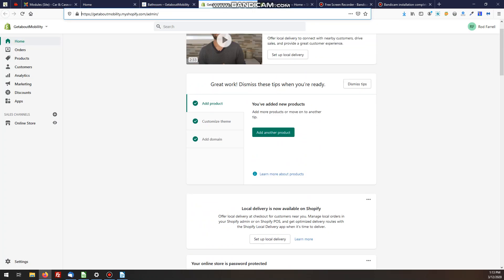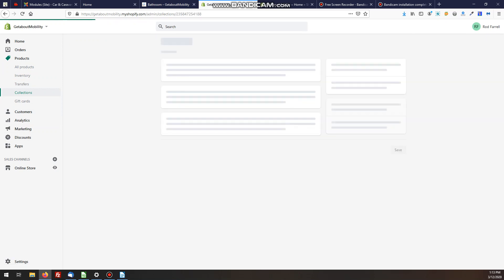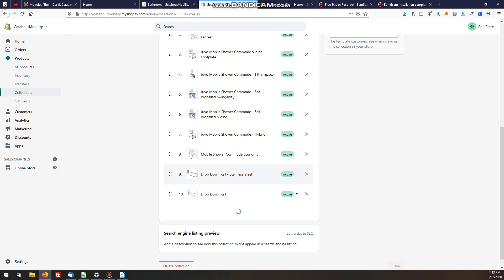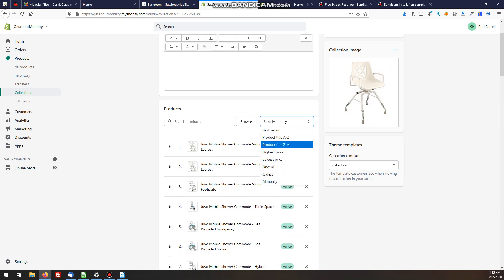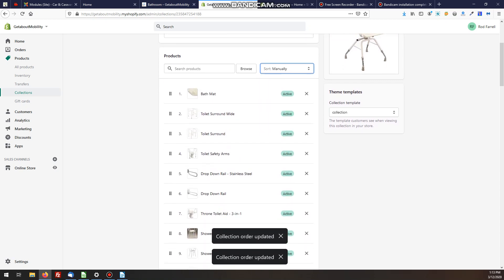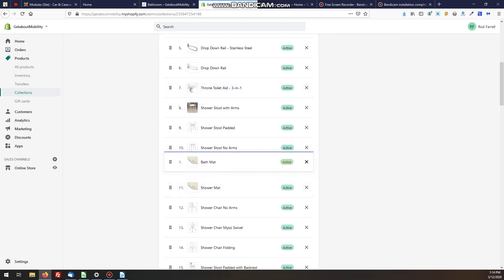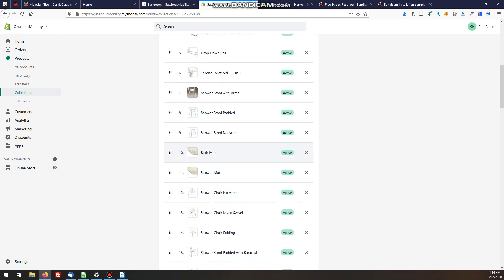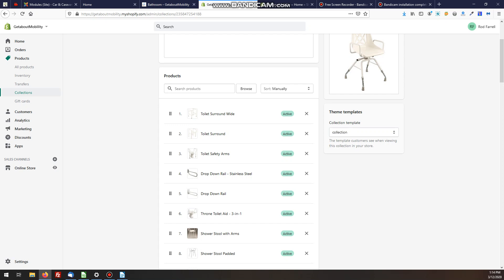Shopify Tutorial Sorting Products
Websites With Purpose Shopify Tutorial.  How to set a default sort order for your products in a collections page.  www,websiteswithpurpose.com.au